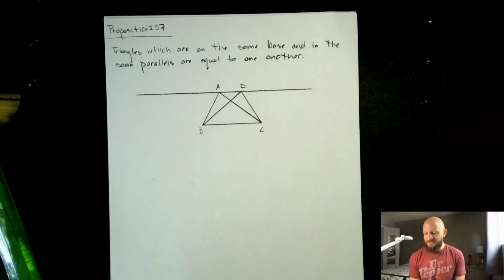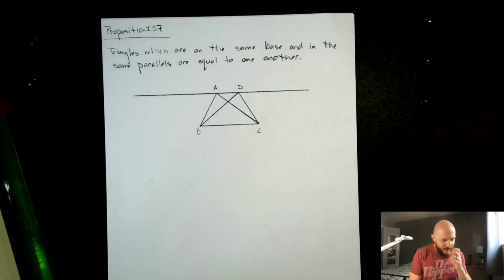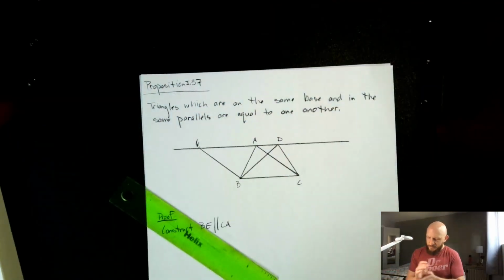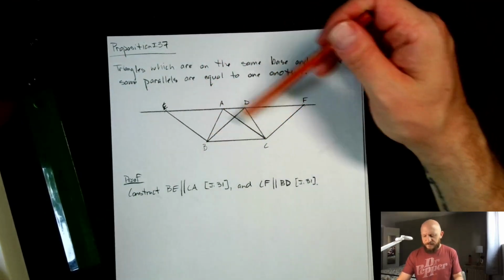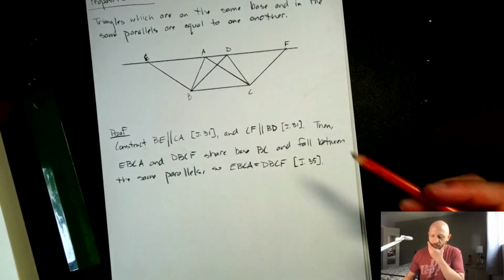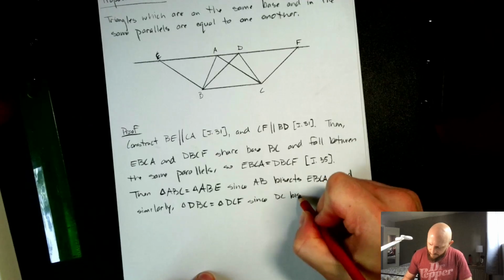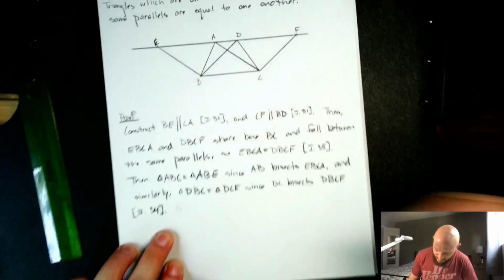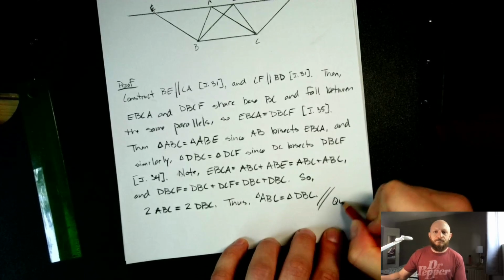Euclid's Elements — Book I, Proposition 37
Triangles which are on the same base and in the same parallels are equal to one another.